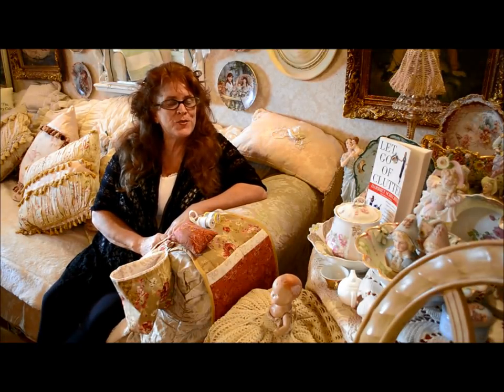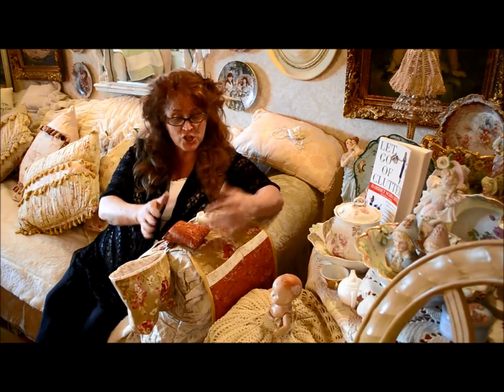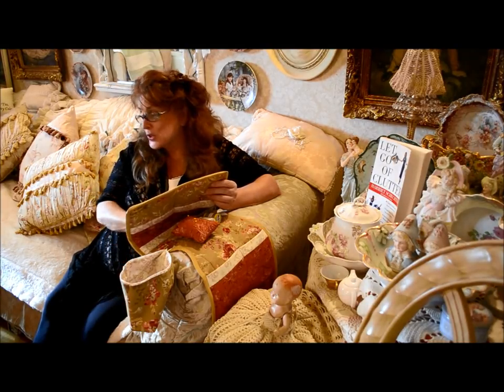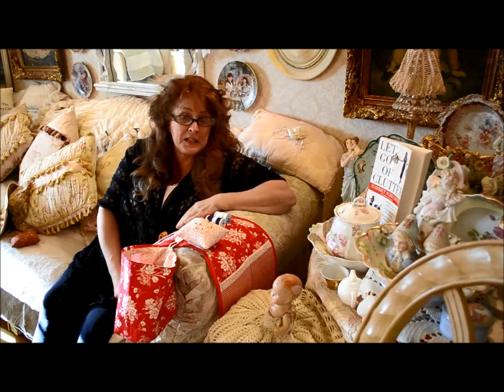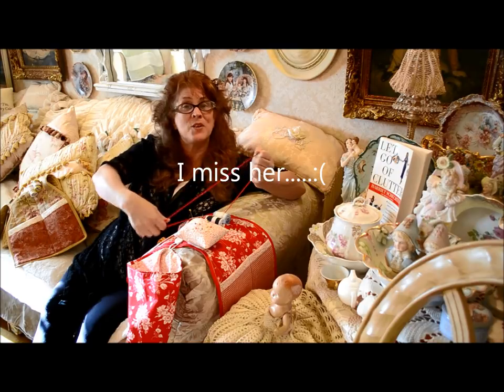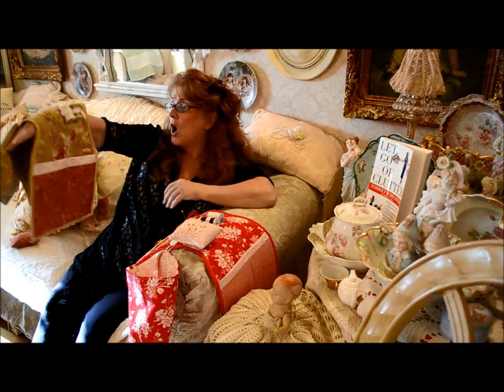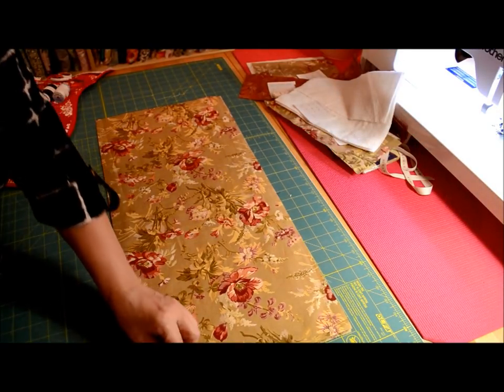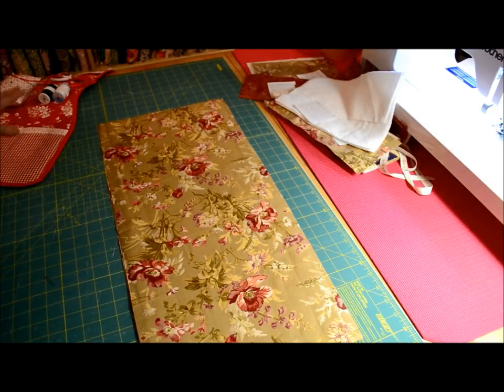EPISODE 62 ~ Part 1 Quilted Arm Chair Sewing Caddy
Join me in my sewing room making all sorts of quilted goodies!  I like to talk and probably repeat myself over and over , and if that annoys you, you may look elsewhere,  but if are you patient, hopefully will learn a new method or technique.  Today's tutorial ~ Quilted Arm Chair Sewing Caddy - Part 1